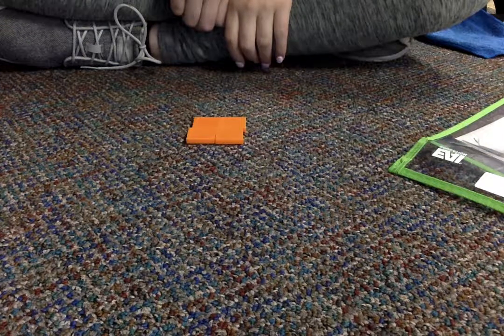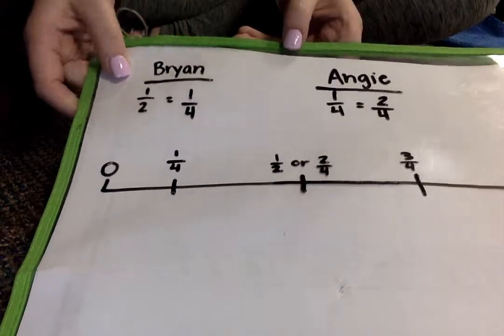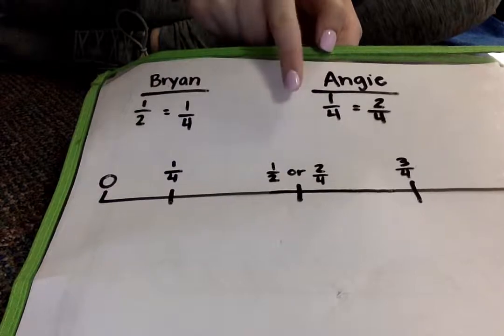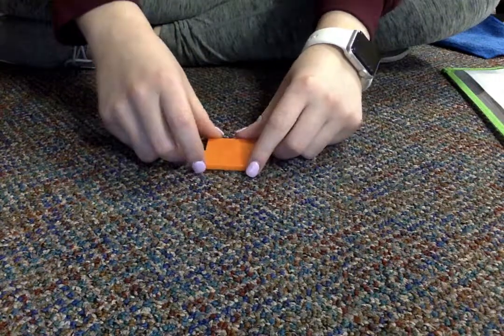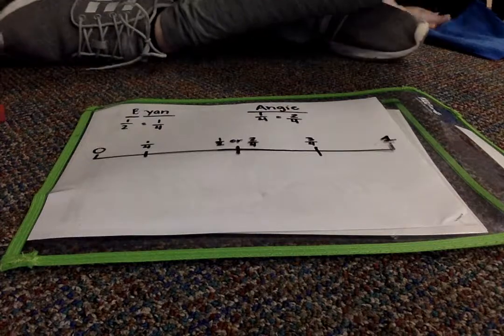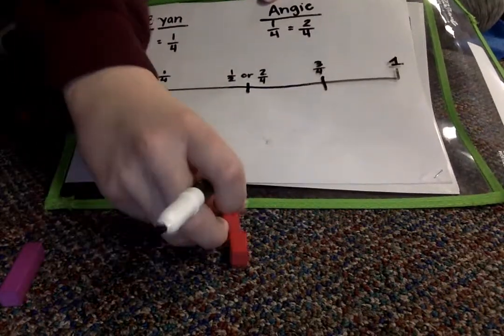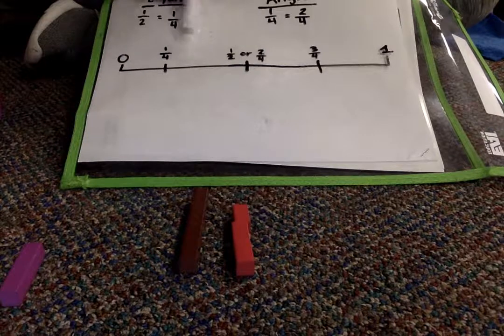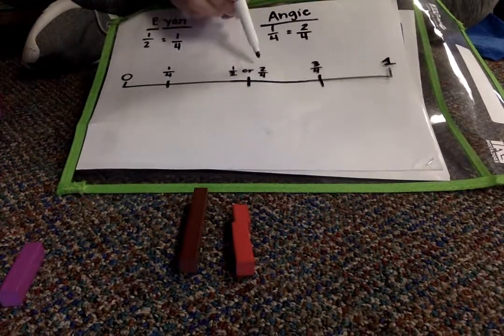Performance Assessment: Fractions and Manipulatives